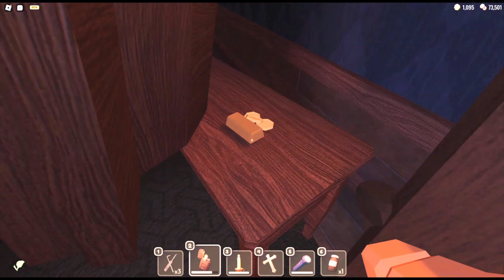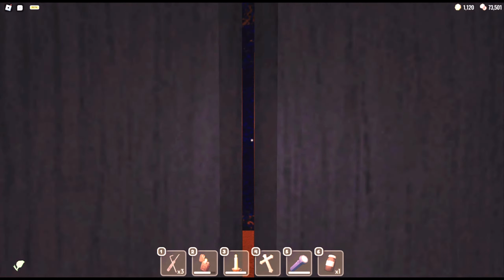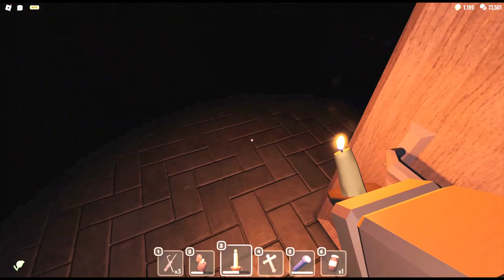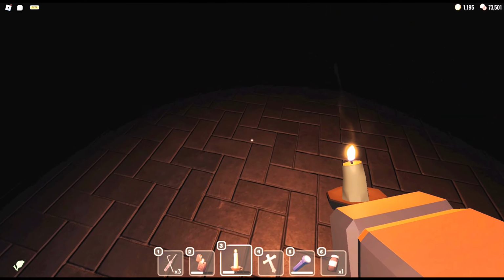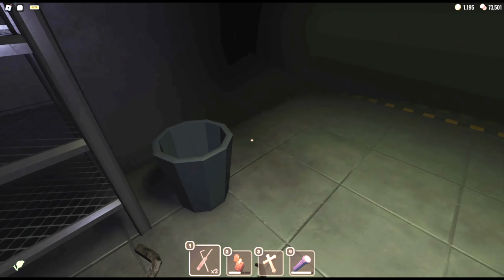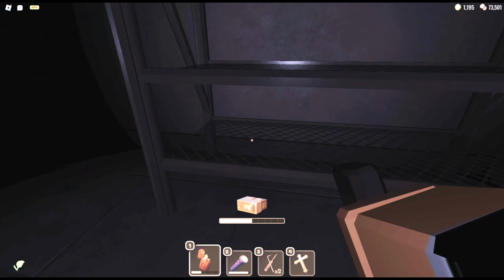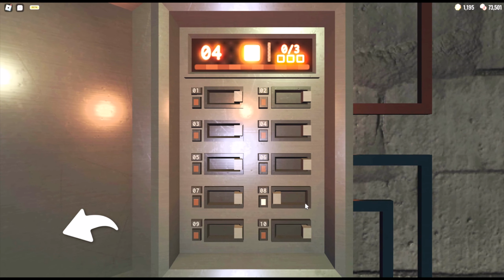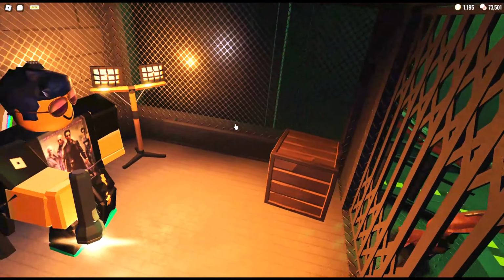Roblox Doors Update Really Weird Halt Encounter + Tips for Door 100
First time having this happen after playing this game 1000 times, lol. Halt attacked me in a different room. He got out of his hallway and into another room.
   I also give some tips on surviving  Ambush as well as getting thru the Dark Rooms after door 90. Another tip on figuring out which door Dupe is hiding behind as well as making it thru door 100 and past figure to complete the game.